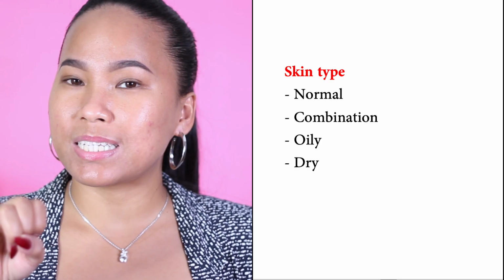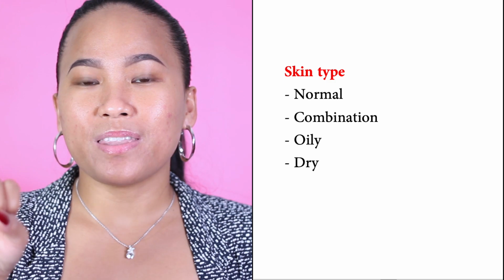HOW TO CHOOSE YOUR FOUNDATION l TIPS AND TRICKS l BASIC MAKEUP THEORY l PART 1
Hi guys, I hope you all have a fabulous day. As it is well requested of you guys for me to do a more back to basic makeup tutorial decided to divide it into 3 parts. Part 1 is today's video ''how to choose the right foundation that matches your skin type, skin tone, and your undertone''.